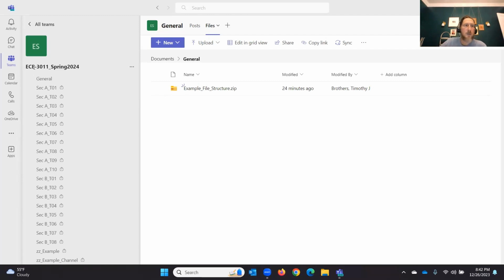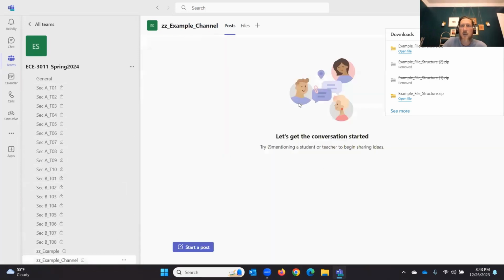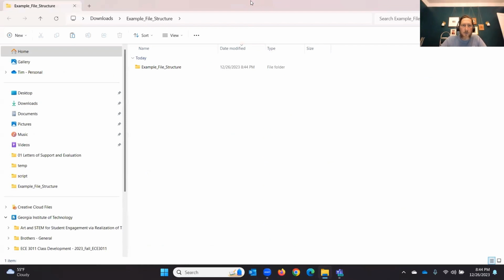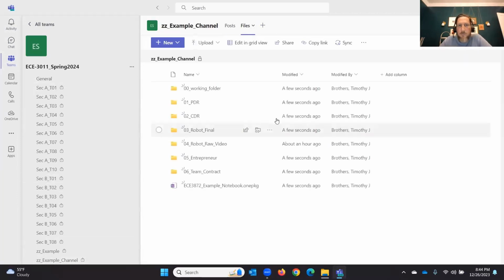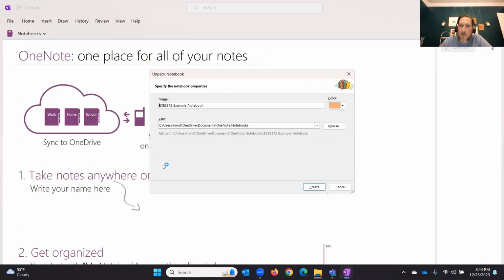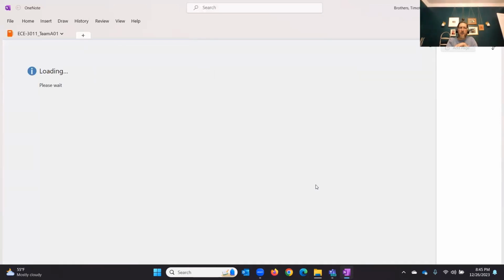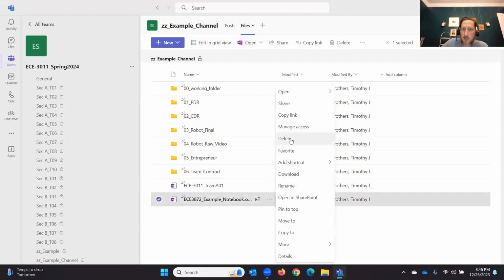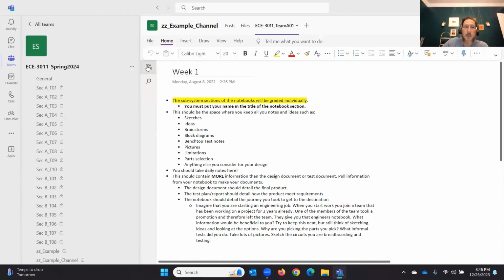Jr Design Setup OneNote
This is a quick video to detail how to setup the file structure and OneNote structure for ECE 3011.